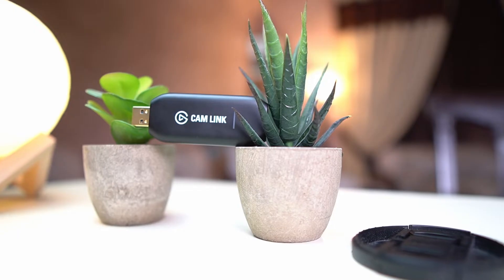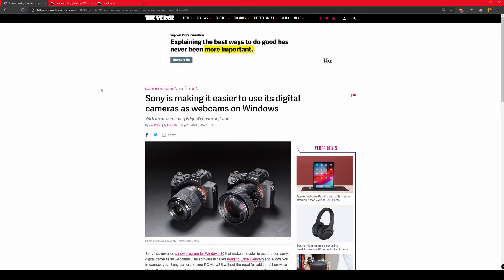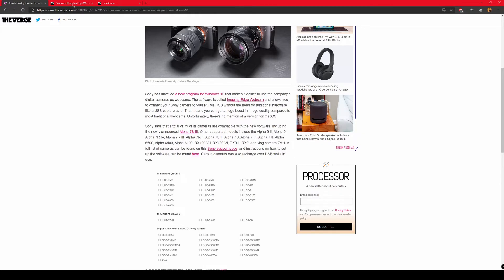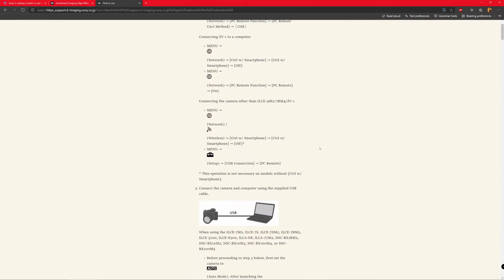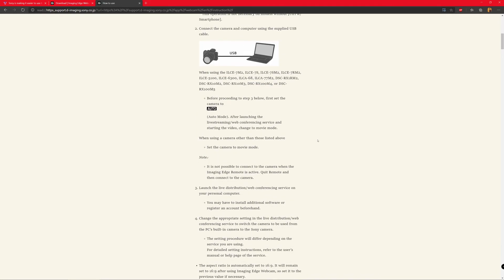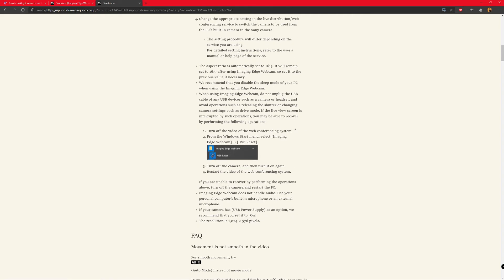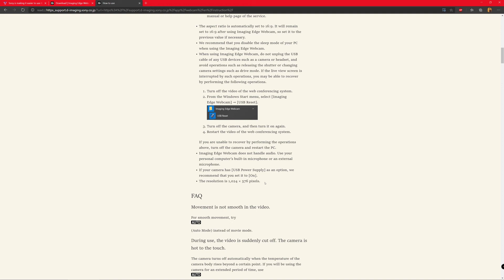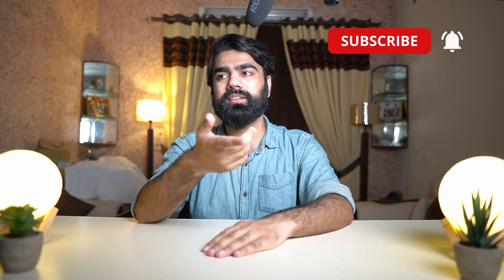Use Sony a6400, a73 or a7S3 as a Webcam without a capture card in 2020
With this new software By Sony you can use your Sony Mirror-less cameras for live streaming and webcam needs, without needing additional hardware like expensive capture cards.

My Camera Gear:

Camera : Sony a6400
Lens 1 : Sigma 16mm 1.4 E mount.
Lens 2 : Sigma 30mm 1.4 E mount.

Audio Gear:

Rode Rodecaster Pro.
Rode videomicro
Rode Podmic

My PC Specs :

Motherboard :  Asus ROG Strix X570-E Gaming
Cpu : Amd Ryzen 3900x
Gpu : Nvidia RTX 2080 ti.
Ram : Gskill Trident Z Neo 64 gb.
SSD : 2tb
HDD : 3 tb
Capture Card : Elgato Game Capture 4K60 Pro MK.2 - 4K60 HDR10 capture and passthrough